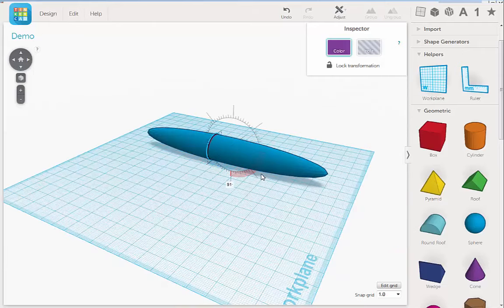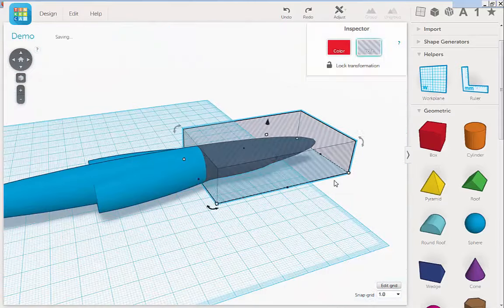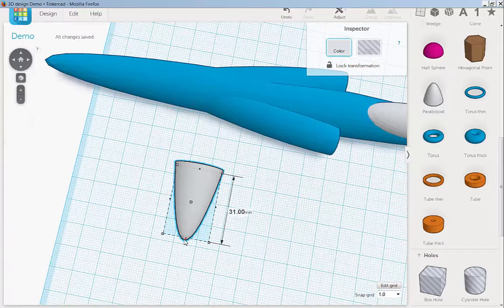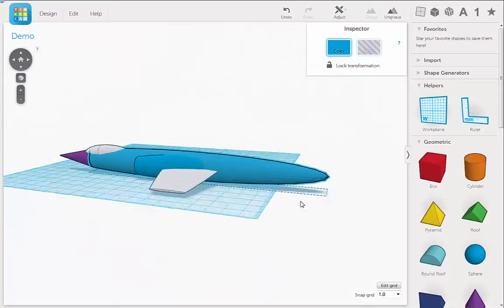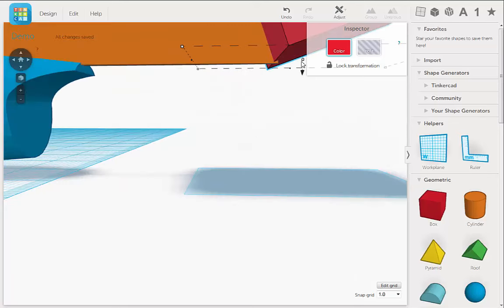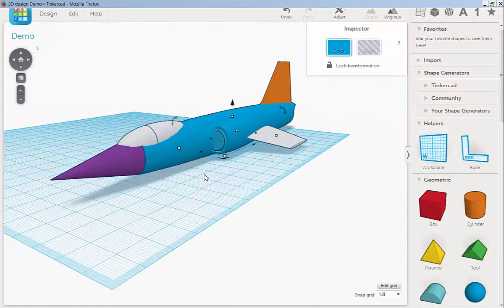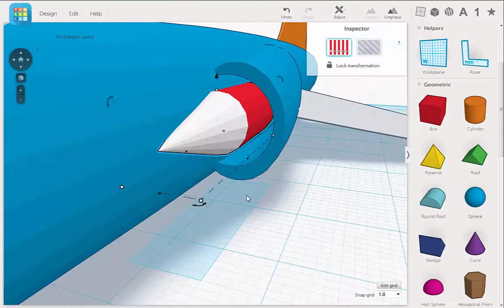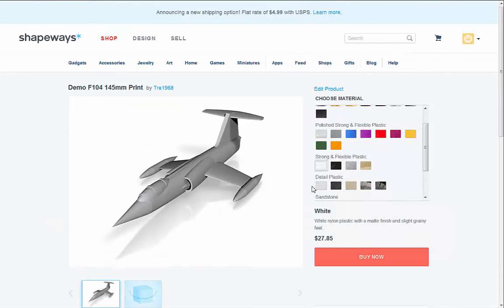TinkerCad modeling Demo of F104 jet fighter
Here is a TinkerCad modeling demonstration of an F 104 StarFighter